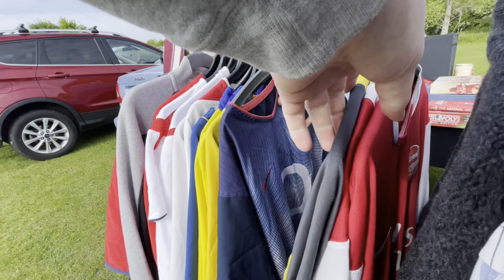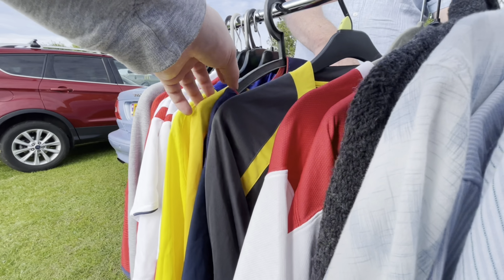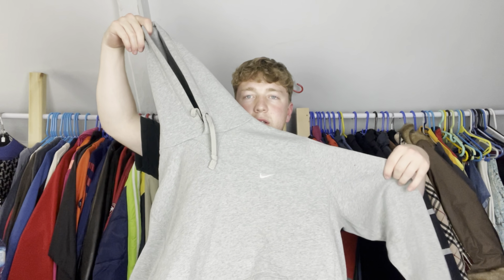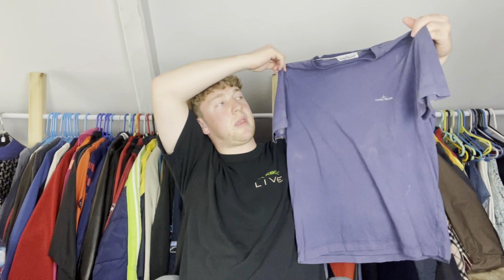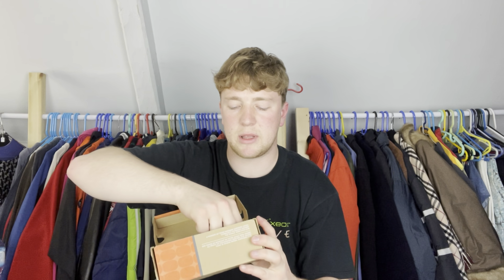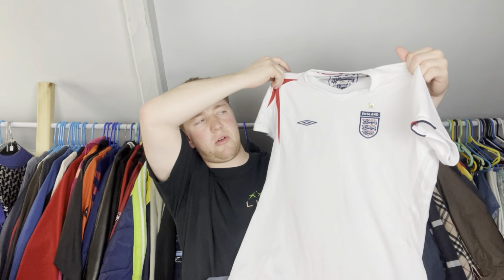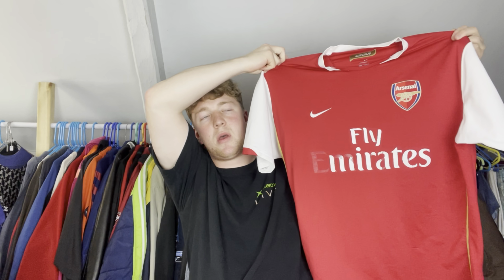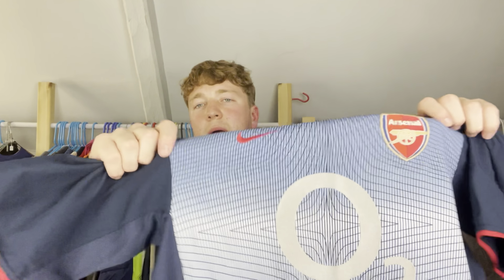HUGE FOOTBALL SHIRT HAUL!! Trip To The Thrift #109